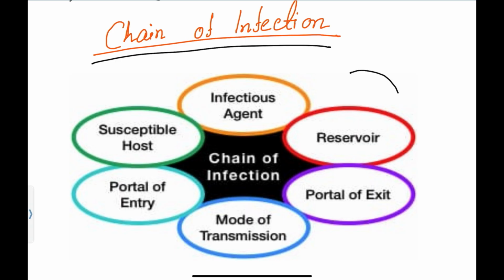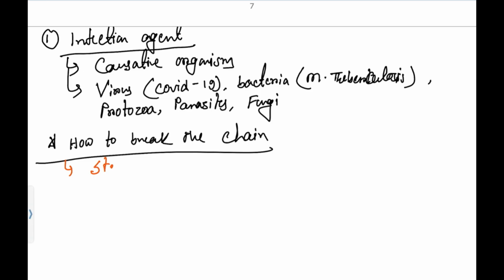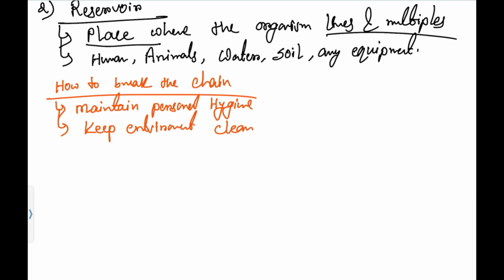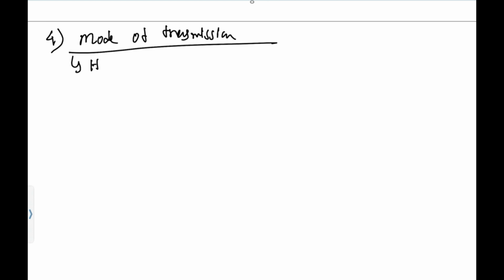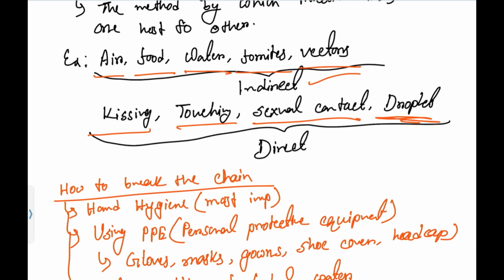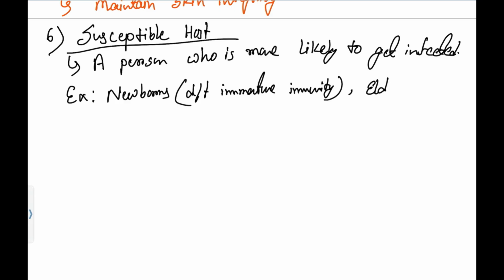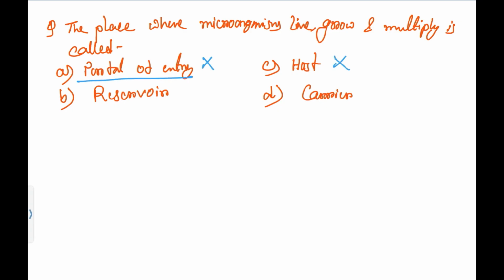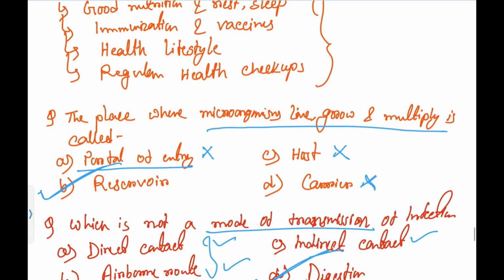🦠LAST CLASS OF INFECTION | CHAIN OF INFECTION & HOW TO BREAK IT | made_easynursing | MUST WATCH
🦠Class 4: Chain of Infection & How to Break It | made_easynursing

Welcome back to another important session of our Infection Series! 💉

In this class, we’ll learn about the Chain of Infection — how infections spread from one person to another — and the simple, effective ways to break that chain to prevent disease transmission. 🌿

👉 What You’ll Learn in This Video:
✅ 6 links of the chain of infection explained clearly
✅ Real-life nursing examples for each stage
✅ Simple ways to break the chain of infection
✅ Important infection control measures for hospital practice
✅ Useful for NORCET, ESIC, RRB, WBHRB NURSE EXAMS and State Nursing Exams

👀 Watch Previous Lectures for Better Understanding:

📘 Class 1 – Introduction to Infection & Terminologies

📗 Class 2 – Classification of Infection

📙 Class 3 – Stages of Infection

🎯 Don’t miss this complete series to strengthen your Fundamentals of Nursing & Microbiology concepts!

For more nursing concepts made simple with made_easynursing